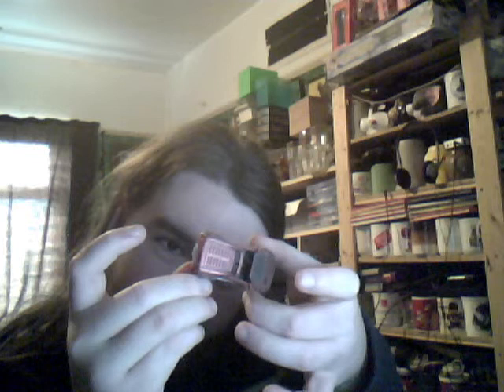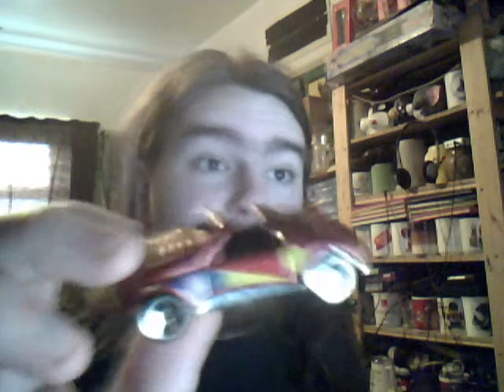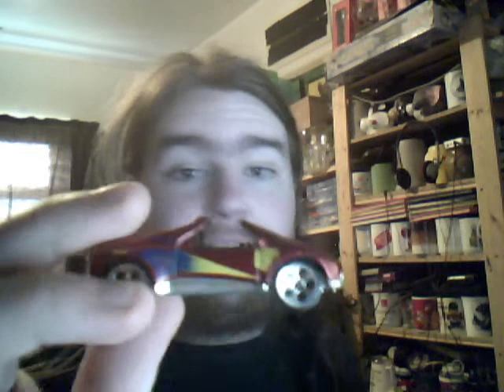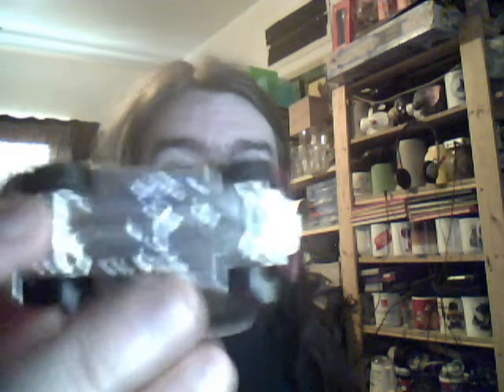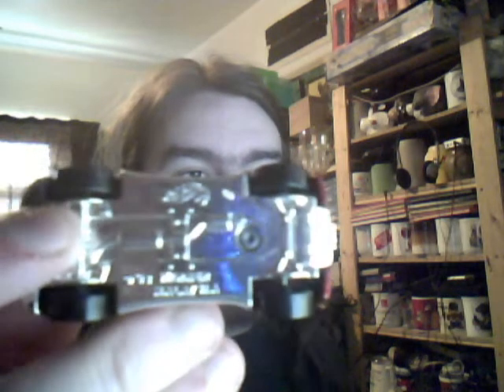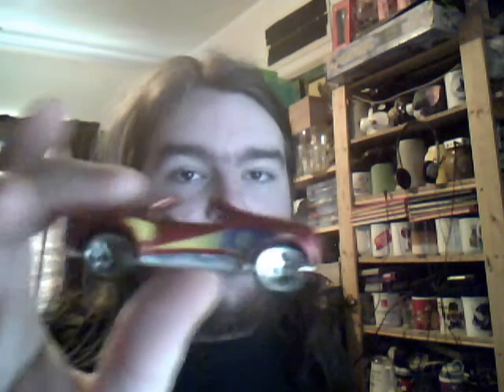Hotwheels barnfind (or finding a car i thought i'd lost)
More hotwheels yay!

Okay so in the background you may see a TV, when i've finished showing off my new cars I put them there so there ready to be photographed, so putting one down on the top it rolls behind the telly and out of reach UGHHHH!
However,
Apon using a light to see where it was I saw another HW car in the dark the crome shing brightly in the dark space, it was a car from my childhood one that i thought i'd smashed it from banger racing or lost years ago, instead it was just hiding back there safe and sound just covered in dust.

It was like finding your dream barn find car, covered in dust and not moved for years, i'm very glad to have found it,